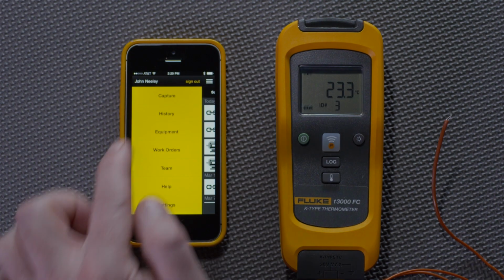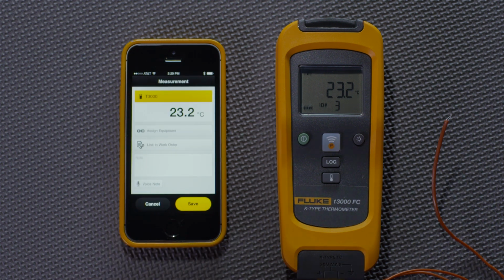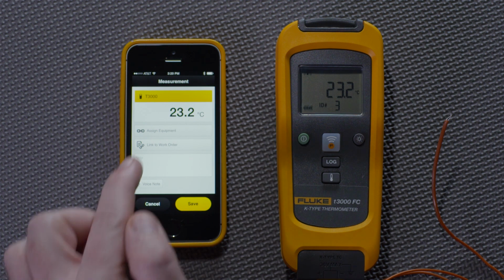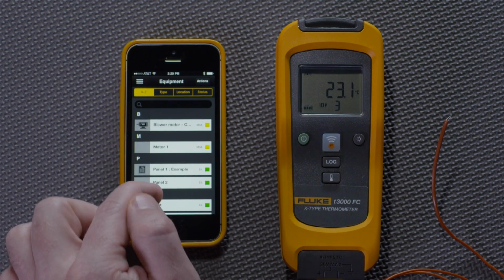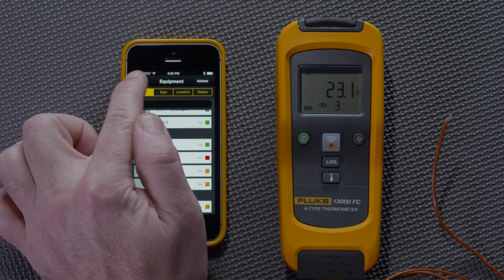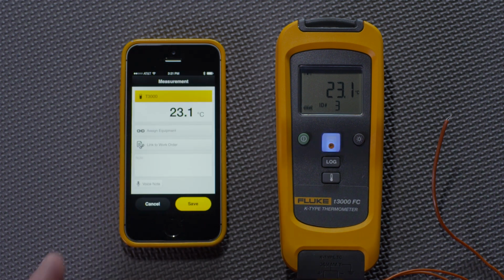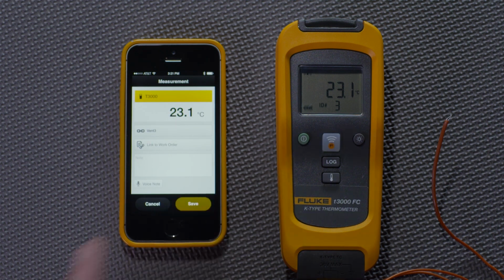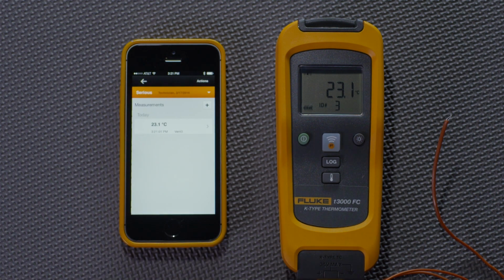Viewing equipment history in the Fluke Connect™ app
In this video, learn how to view equipment history in the Fluke Connect™.